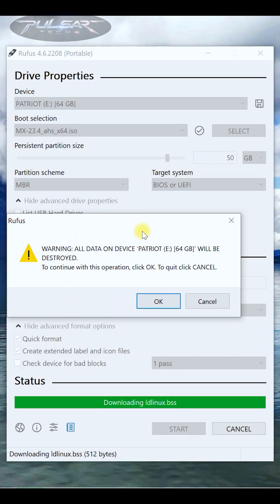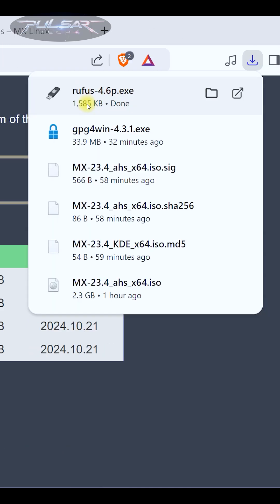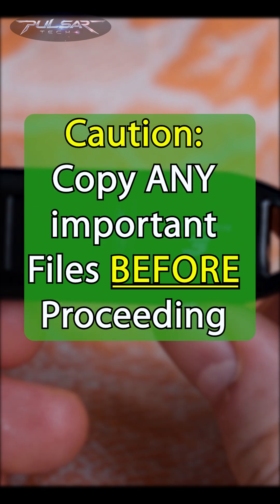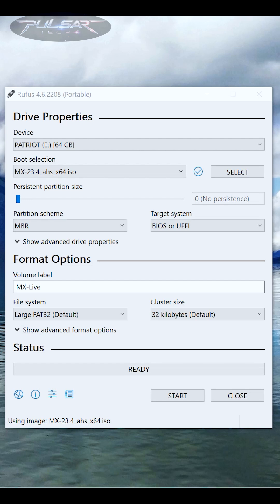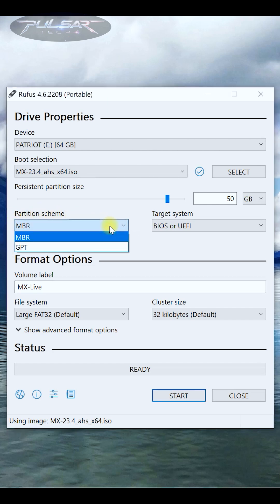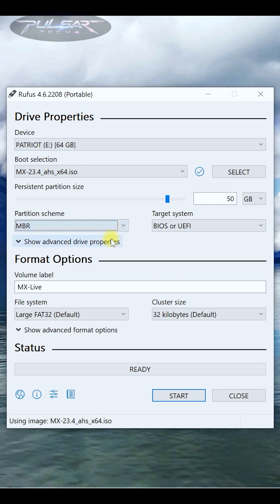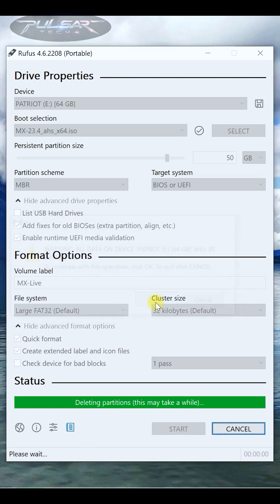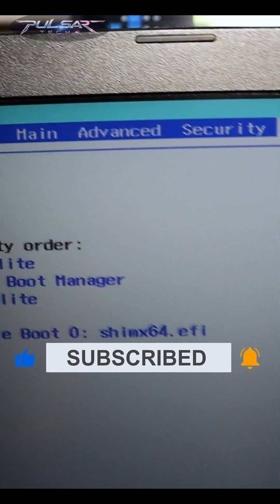How to Create a Bootable USB Drive Using Rufus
Learn how to use Rufus to create a bootable USB drive from any ISO file in just a few simple steps! Whether you're installing a new operating system or running a live environment, this quick and easy tutorial will guide you through the entire process.

Rufus is a free, lightweight, and powerful tool that makes creating bootable USB drives a breeze. Perfect for Windows, Linux, or any other OS installation!

Follow along and get started today!